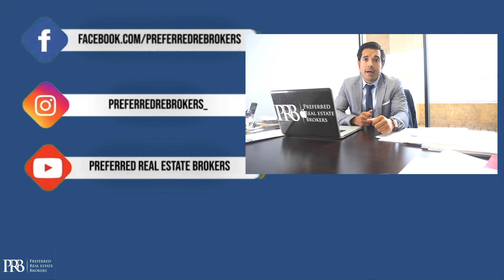Everything You Need To Know About IBuyers! What Is An IBuyer?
🏠Are YOU starting your career in Real Estate? What is an Ibuyer? Never heard of IBuyers?

😲! Jose Fleming, broker and owner has all the info you need on IBuyers and how they can help you!

📲Want more information? Click one of the links below for more!